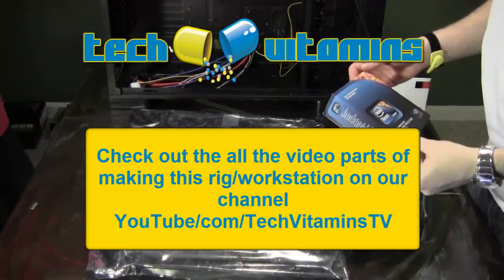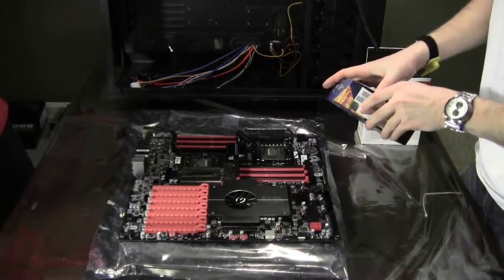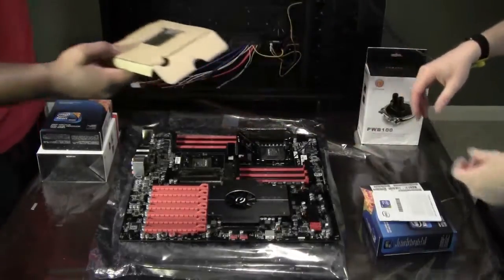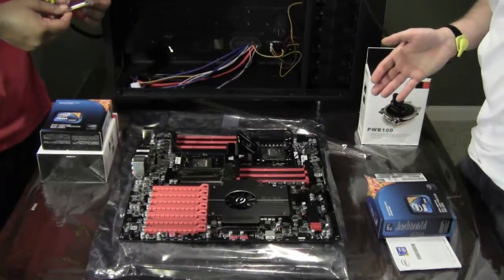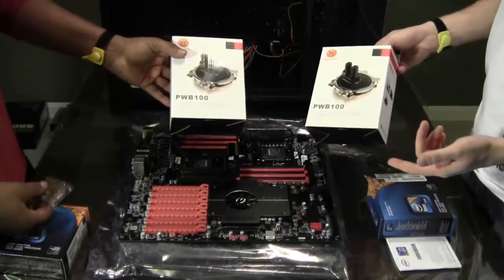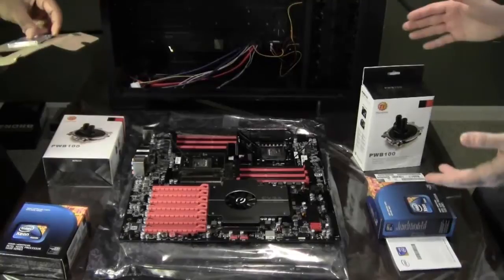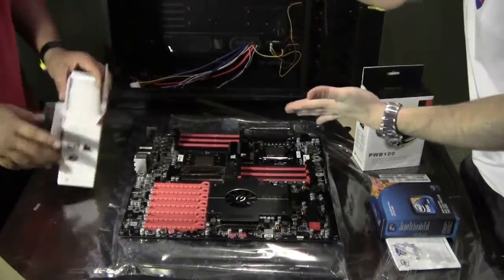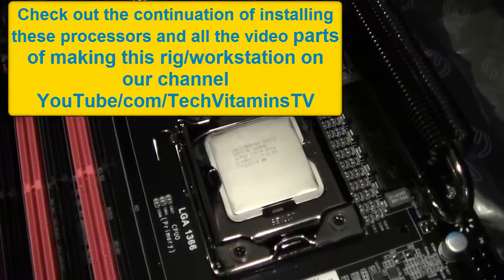Intel Xeon E5645 Westmere-EP 2.4GHz 6 core processor review and installation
PART 3 of building our MONSTER PC/workstation/server.  here we install the Intel Xeon E5645 Westmere-EP 2.4GHz 6 x 256KB L2 Cache 12MB L3 Cache LGA 1366 80W Six-Core Server Processor part # BX80614E5645. we also talk about how to use the correct processor for your setup and how to save BIG money with the ability to overclock your processor.